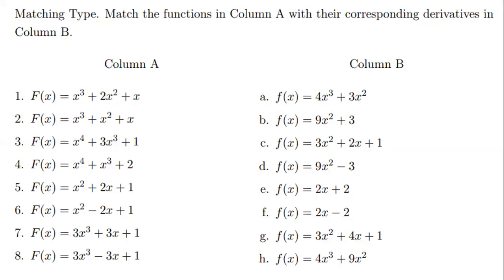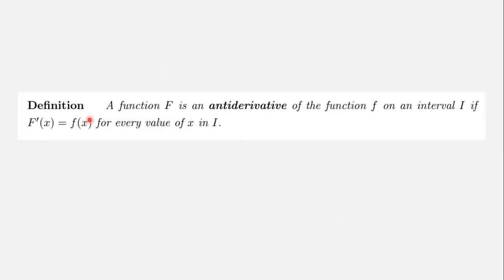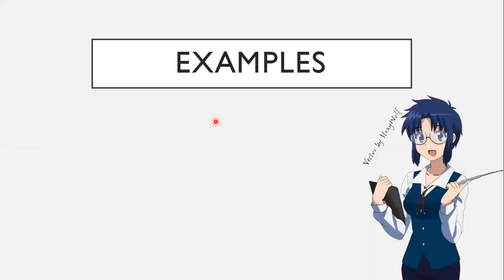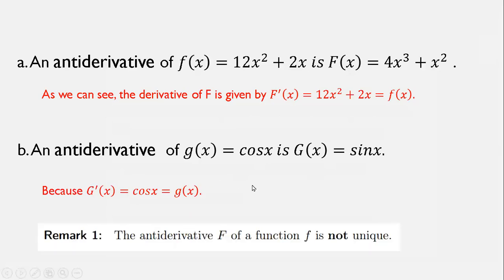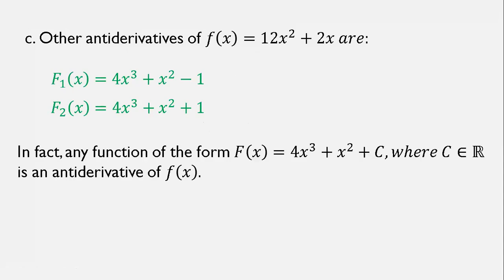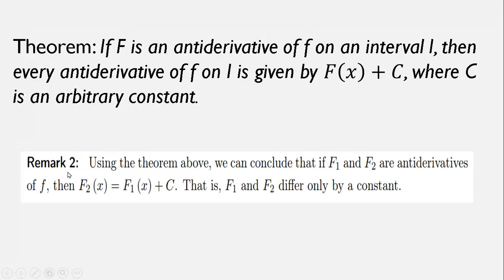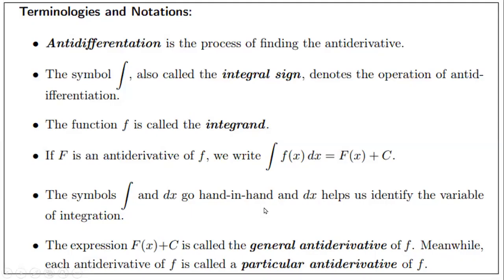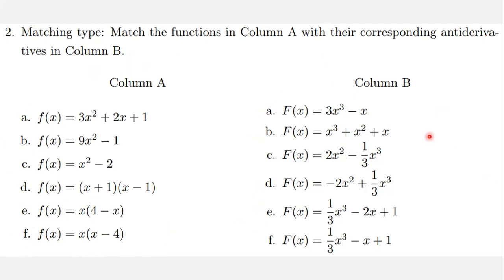Integration part 1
Solving Antiderivative of a function.